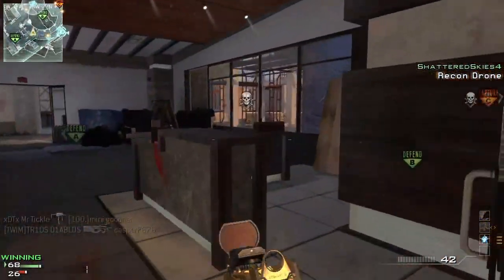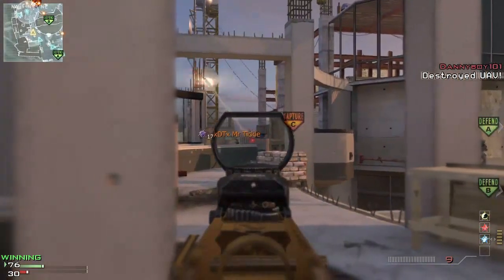MW3 - MOAB Tips & Tricks - Modern Warfare 3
First of all sorry I have not posted a video in a while. I'm also sorry if this video audio is out of sync, I had to render it with a really crappy computer as my main one is being fixed. It's not that bad though.

I will soon be hitting 100 subscribers so please help me out :)

This is just a quick video on some of the Best Tips and Tricks for getting a MOAB. The class I use in this video is my favorite class so far for getting the MOAB. My preference might change as I use more guns. If this video is helpful to you then please drop me a comment and possibly a like ;)